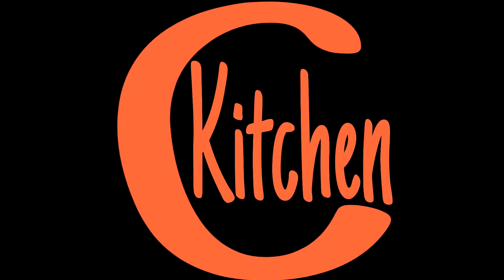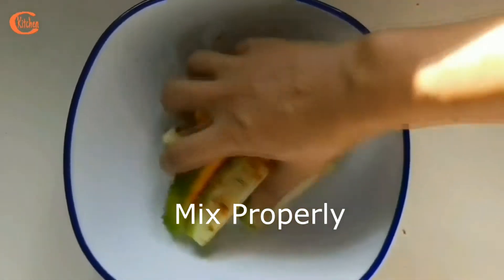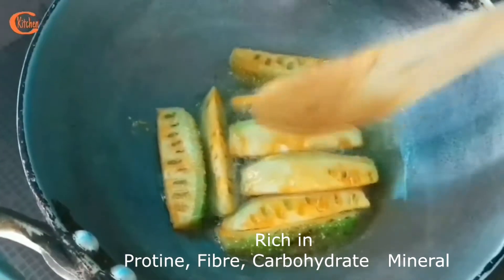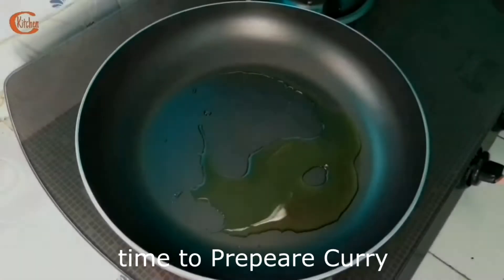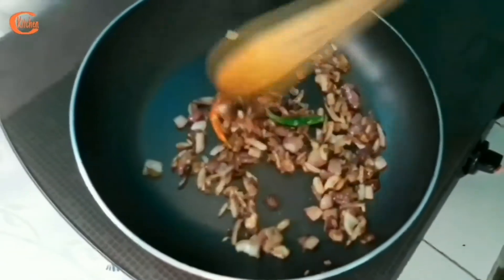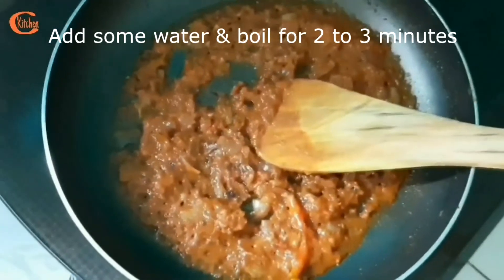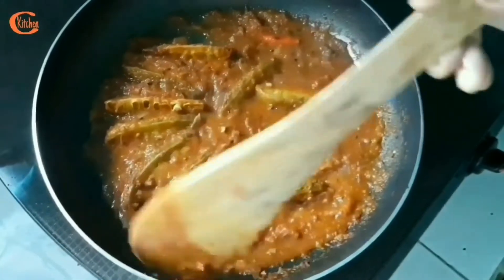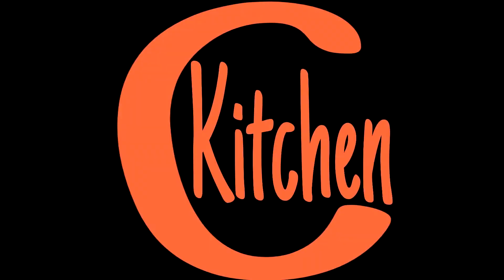Teasel Gourd Curry With Healthy Tips ll Indian Healthy Food ll Assamese Cuisine ll Spiny gourd curry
Teasel Gourd Curry
by
Dr. Tutumani Saikia
Teasel gourd also known as spiny gourd in some places, it's Botanical name is Momordia dioica, belongs to family cucurbitace. Today my channel CLAY KITCHEN is presenting before you a healthy recipe of this teasel gourd. It bears lots and lots of good properties in it.
  For my teasel gourd receipe first of all I have cut them longitudinally and after adding salt and turmeric powder get them fried. For the curry first of all I have heated the pan and added oil and then cumin seeds. Then added chopped onion , fresh chillies, one spoon of cumin powder, one spoon of coriander powder and then tomato puree about one big bowl. Then I added salt and turmeric powder cooked for a while with lid closed . After 4-5 minutes added water little bit and then the fried teasel gourd pieces and added one spoon of garam masala and again cooked for a while and then it's ready to serve. So friends please try this recipe and let me know your experience.

Audio Video Editing TMR Studio Guwahati